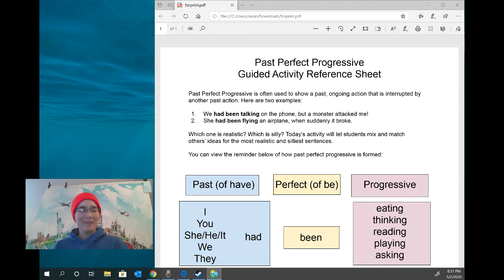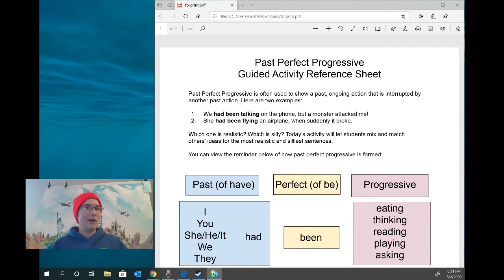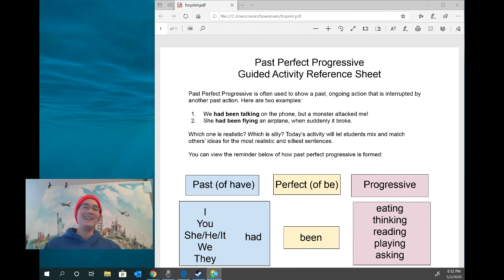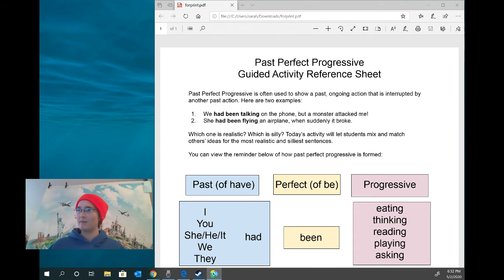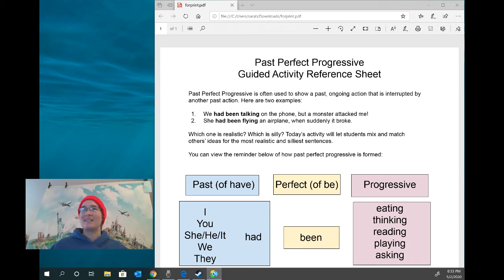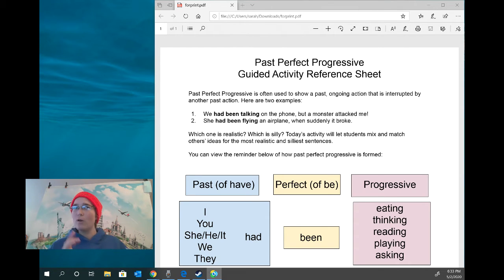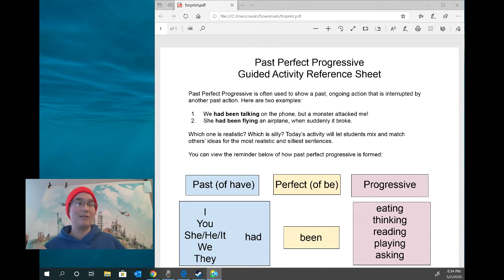UCI ESL Int. Grammar Past Perfect Progressive Video